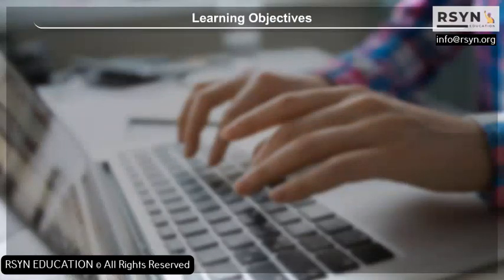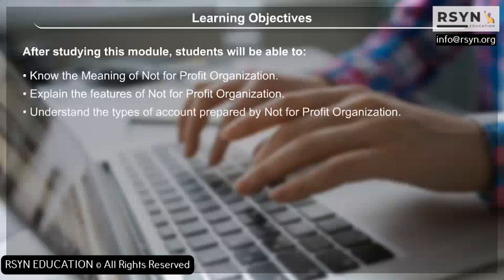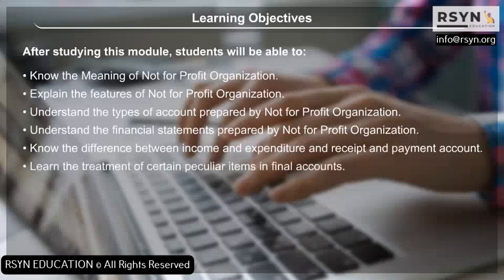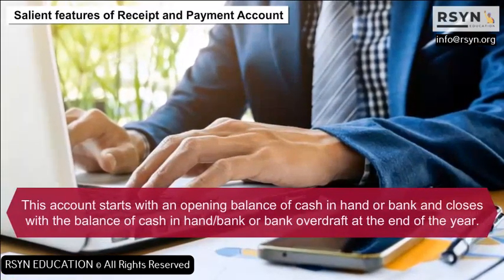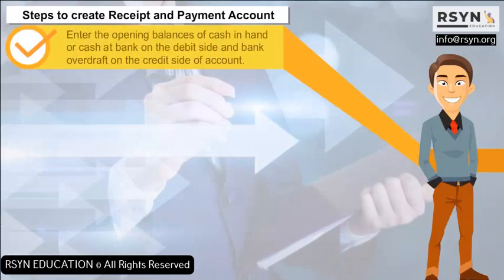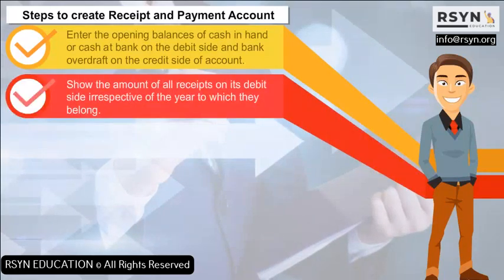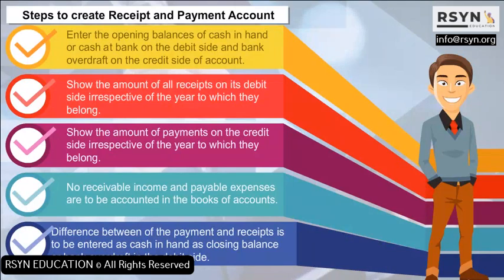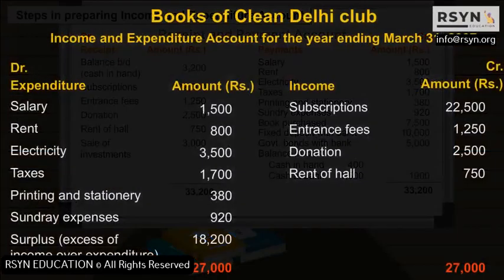1 Accounting For Not For Profit Organisation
Accounting For Not For Profit Organisation